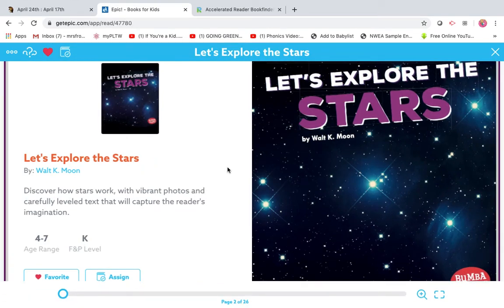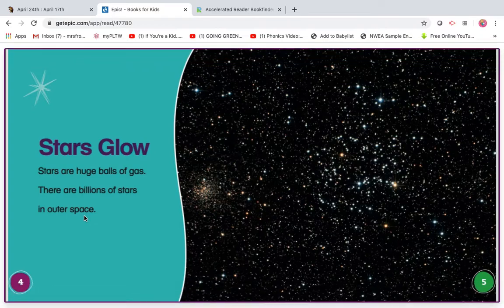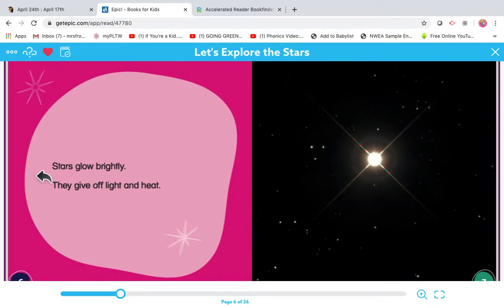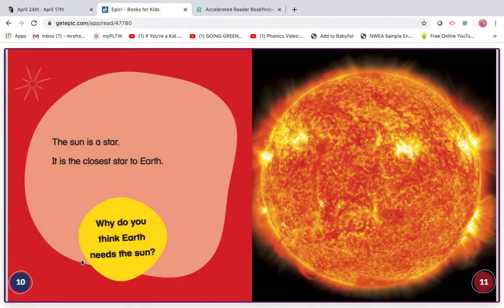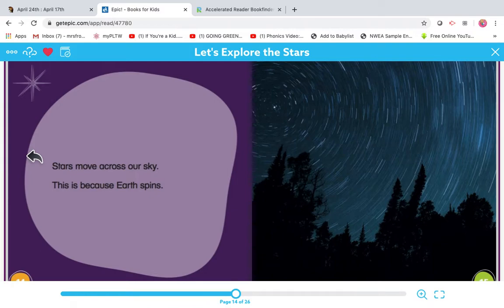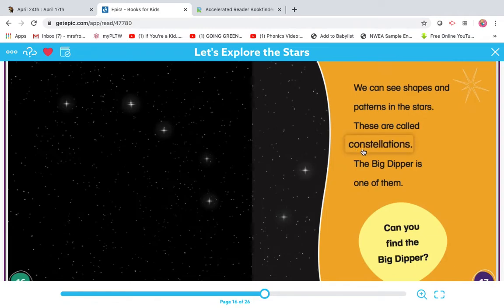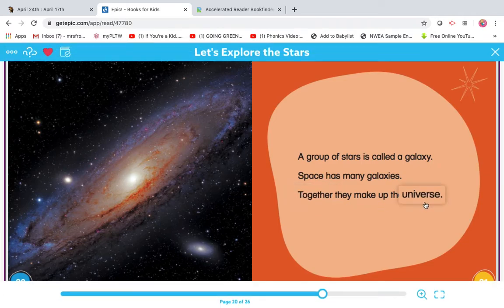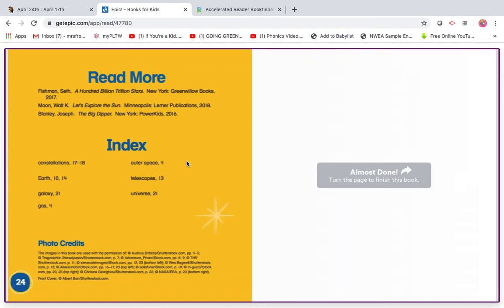Shared Reading Let's Explore the Stars